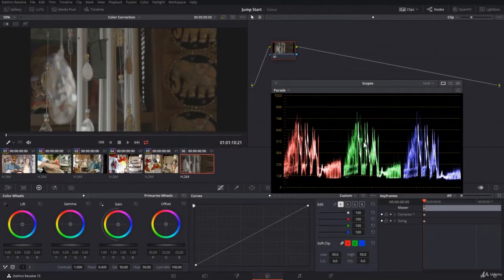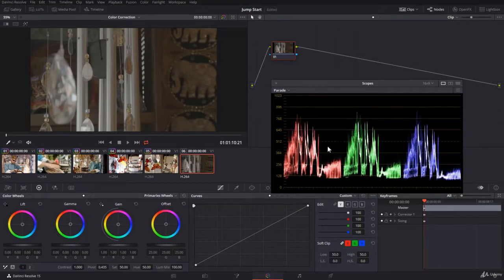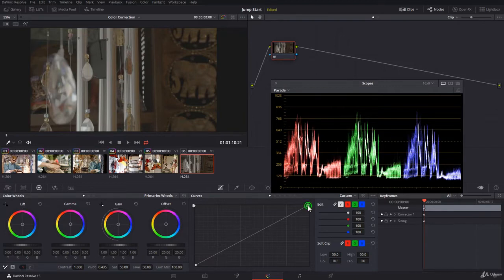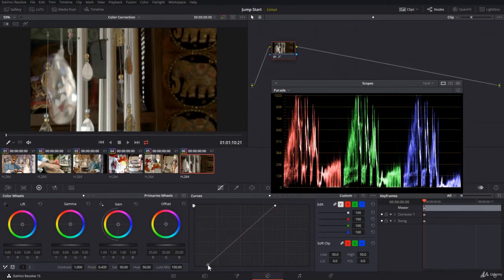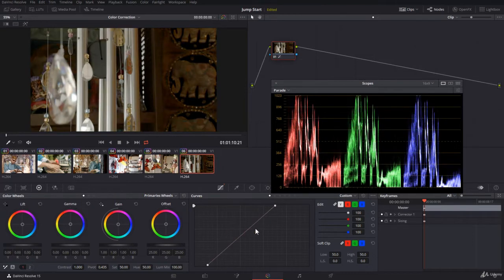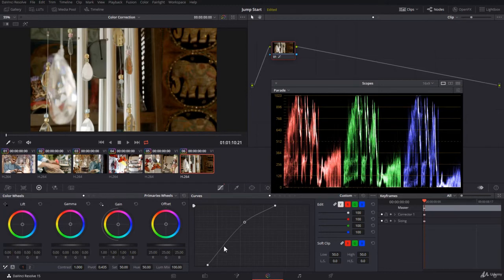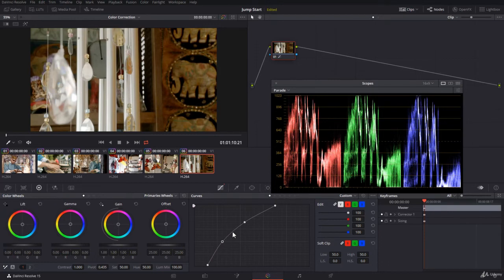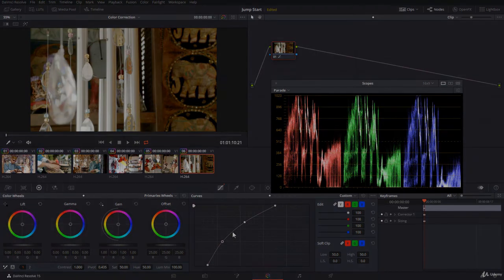Davinci Reolve Tutorial 155 Sample Color Correction with Curves